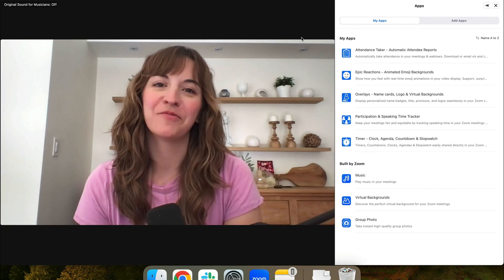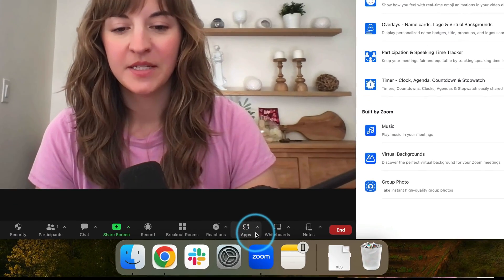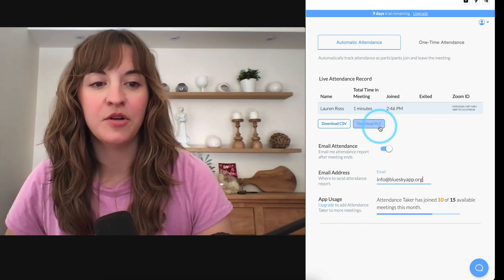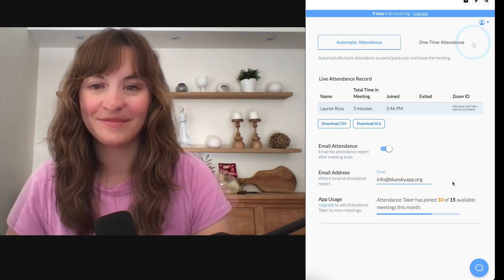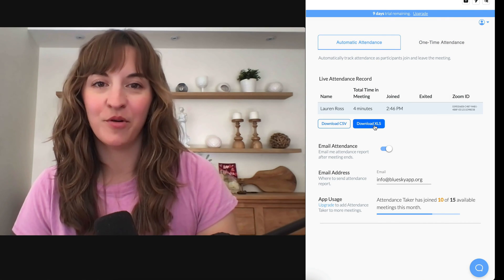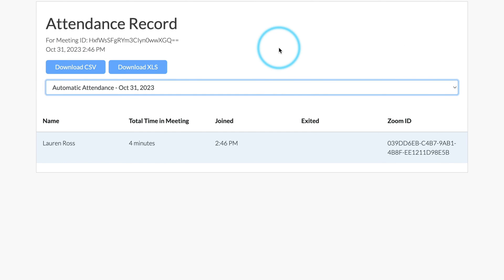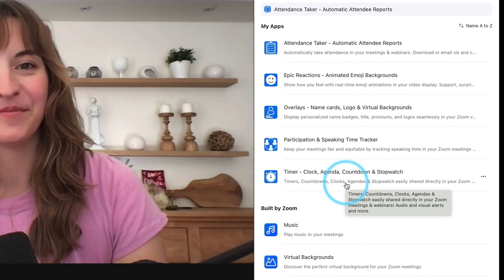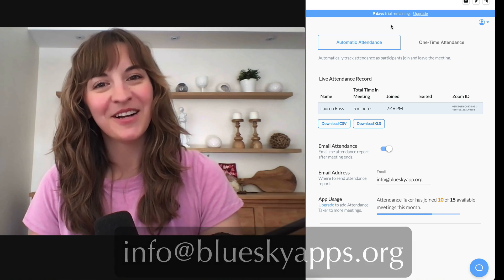Zoom Attendance Taker - How to Take Attendance in Zoom Automatically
🙋 Automatically take attendance in your meetings & webinars. Download or email xls and csv reports to track who joined & participated in your meetings.

⭐️⭐️⭐️⭐️⭐️ Trusted by 40,000+ organizations

Features:
😃 Integrates directly into your Zoom client
🤖 Take attendance automatically, or at any time with the push of a button
📈 Download csv or xls reports, or automatically email them after the meeting
🔒 Built securely. App does not transmit or save meeting video or audio
🙋‍♀️ 24 hour support team is here to help

1. Attendance App is added to the Apps section of your Zoom client. Simply click Apps and then Attendance in any Zoom Meeting.

2. Once the Attendance App is opened, it will automatically track attendance. Optionally click "Take Attendance Now" to track attendance at a particular point in time.

3. Click "View Attendance Report" to view and download attendance reports, or receive an automated email report after the meeting ends.

Try it free today!